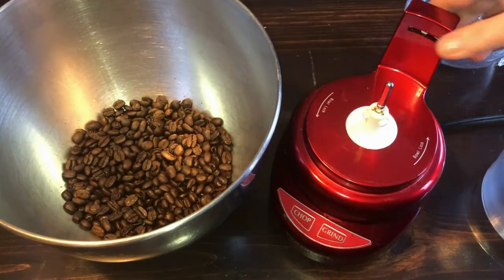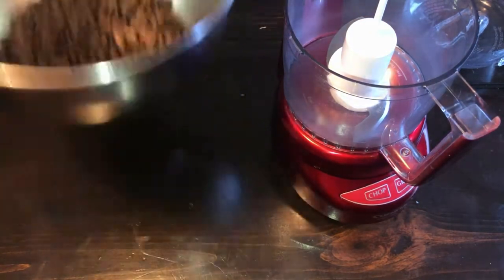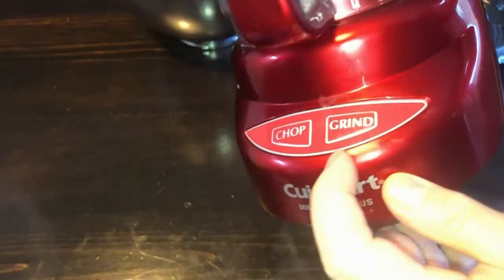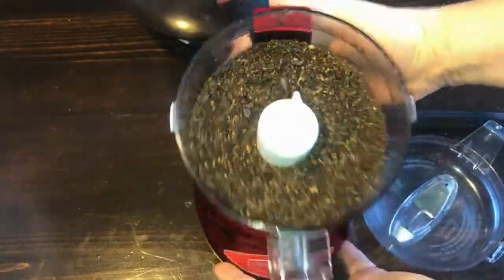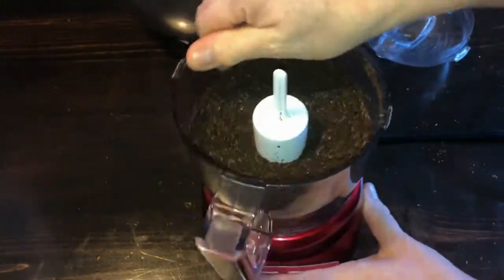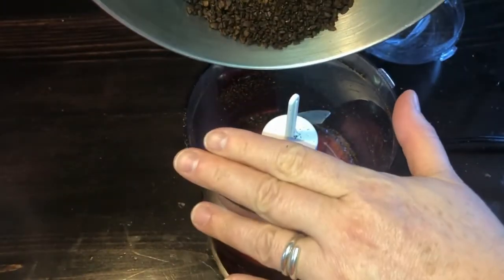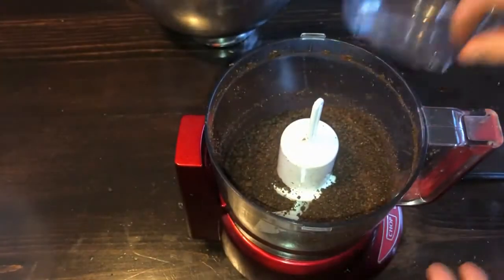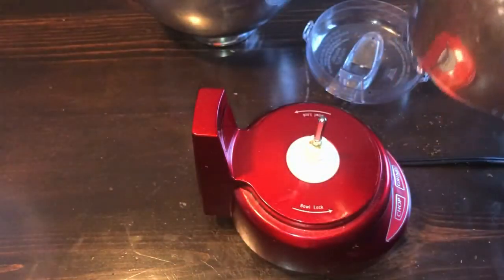Grinding Coffee in a Cuisinart Mini Prep Plus Food Processor Chopper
Ever wonder if your Cuisinart food processor can grind coffee?